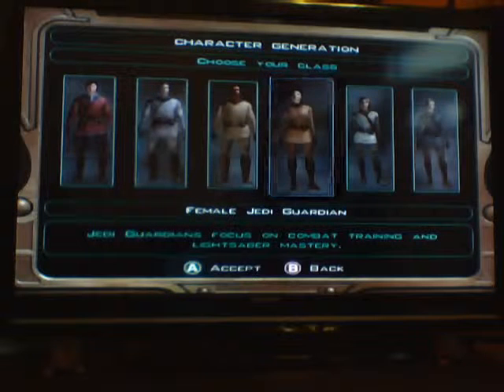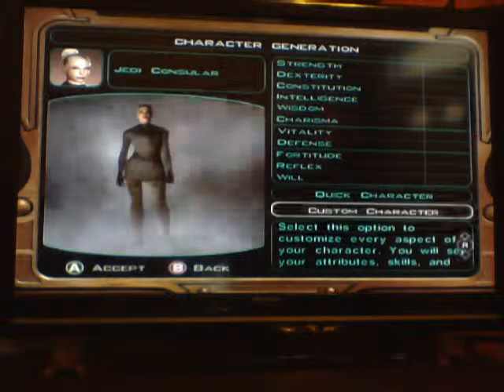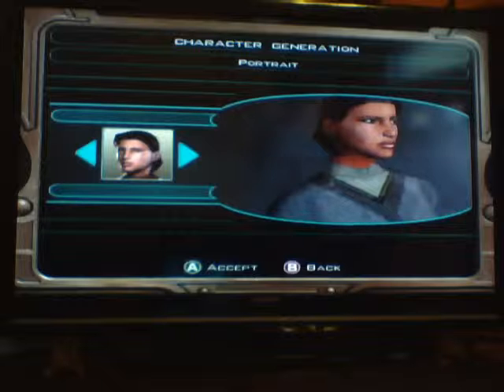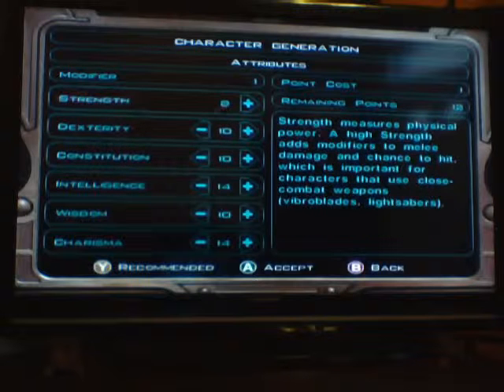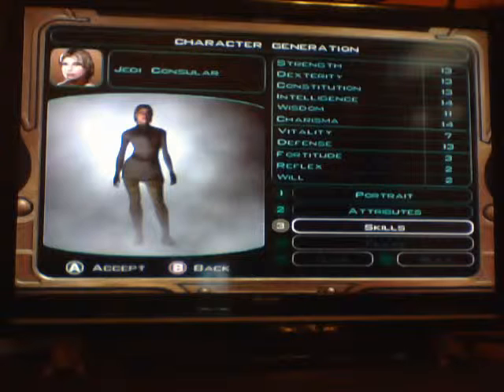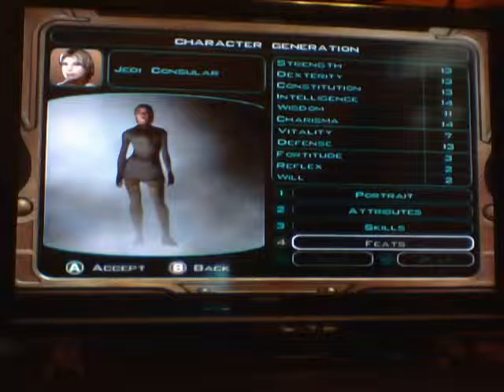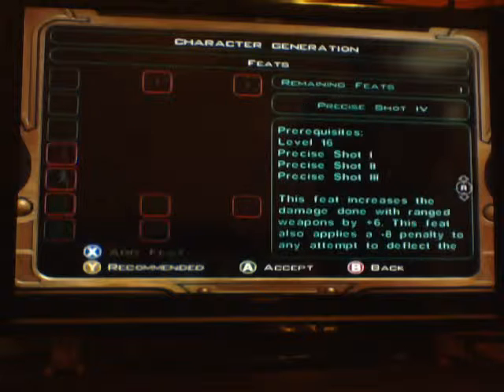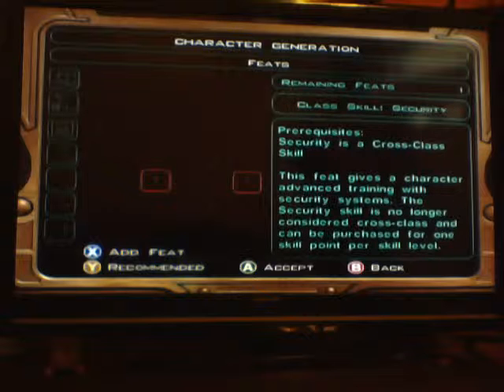Lets play kotor 2 part 1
We kick off the brand new lp with the epic trailer of the game, we meet the main protagonist and we are reunited with an old friend